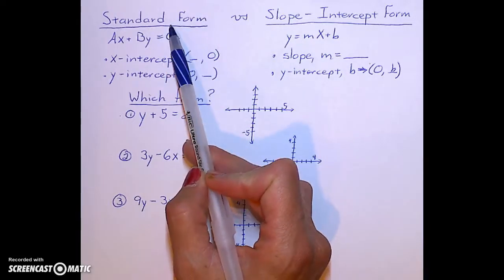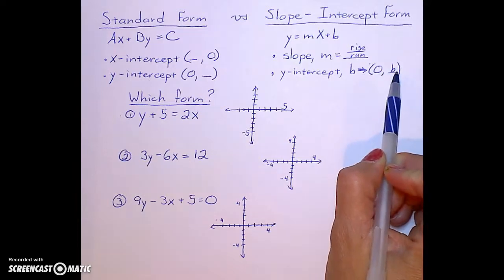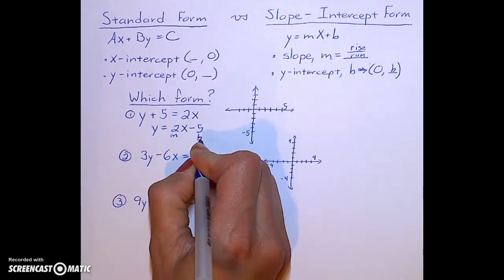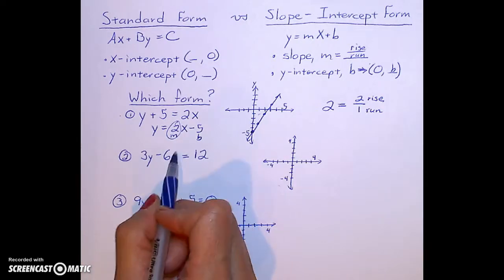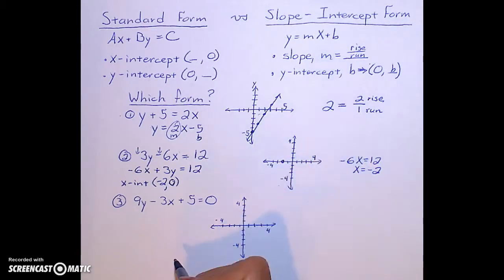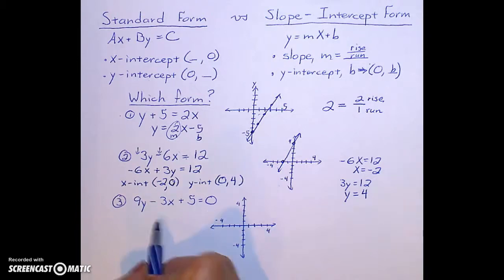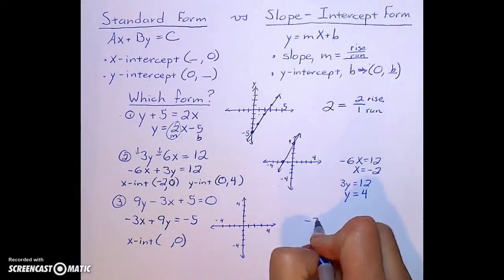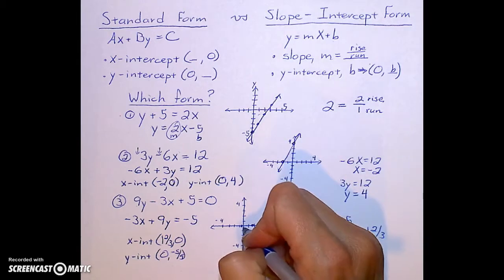Standard Form vs Slope-Intercept Form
A brief description of standard and slope-intercept form. Then three examples and an explanation as to why a particular form is used. Lastly, each example is graphed